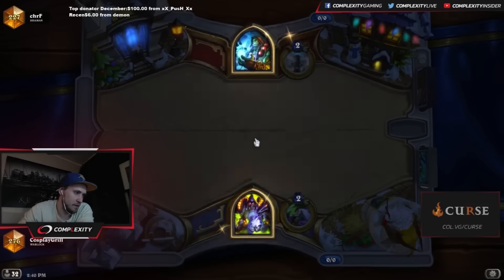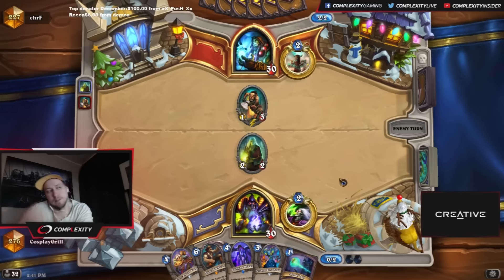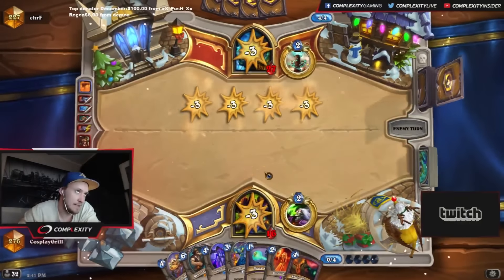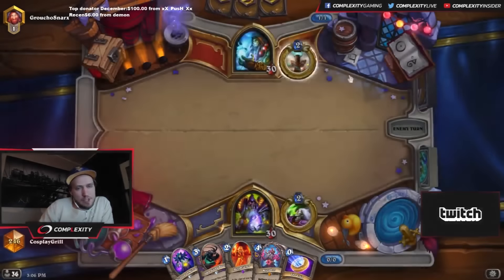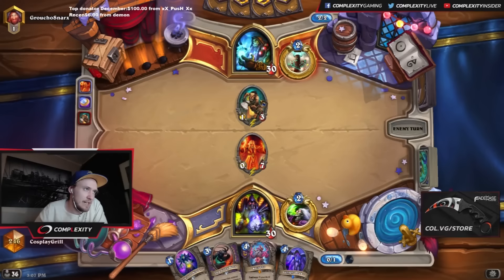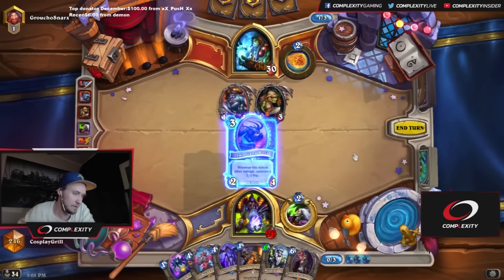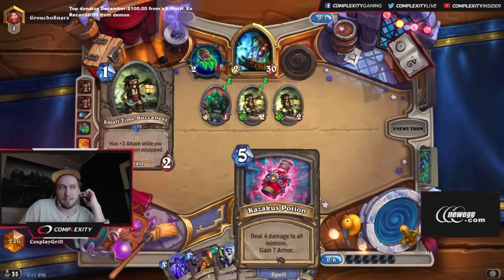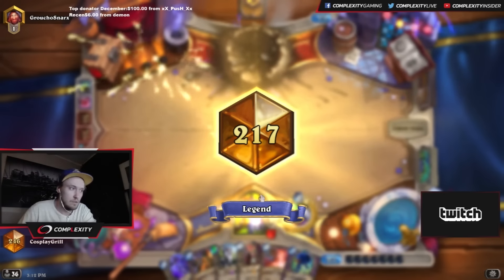[ Hearthstone ] Professor Asmo #7 Reno Lock vs Shaman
Professor Asmo #7 Reno Lock vs Shaman